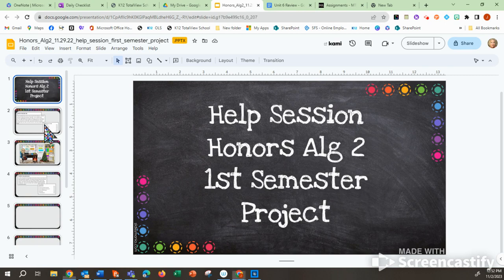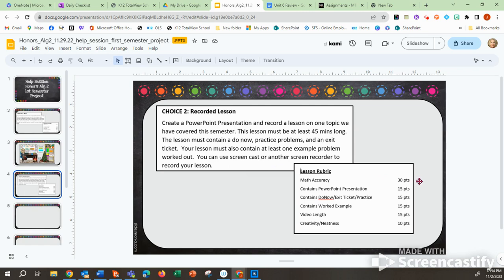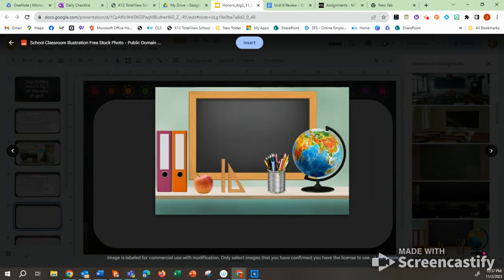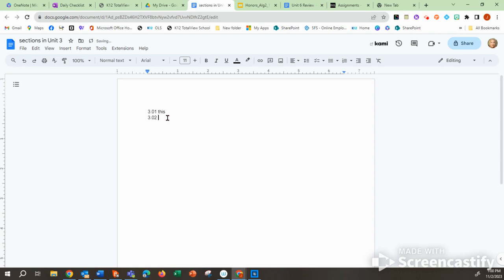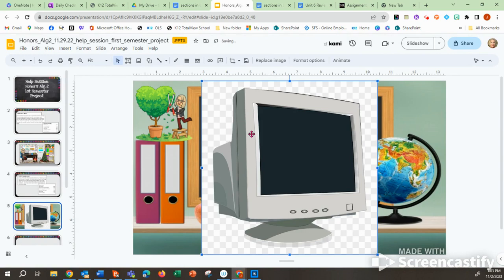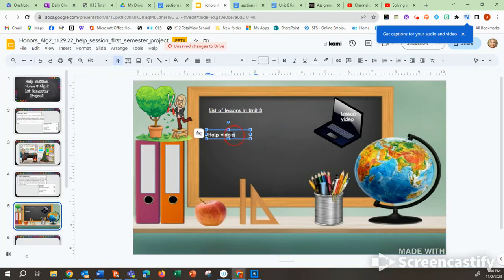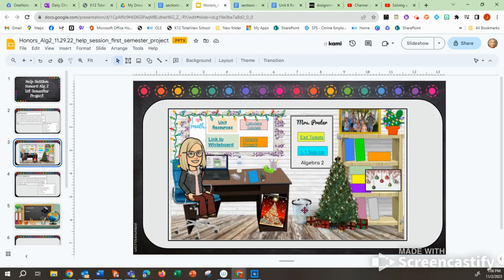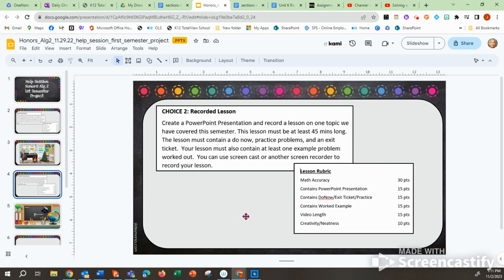Help Video Honors Algebra 2 1st Semester Project